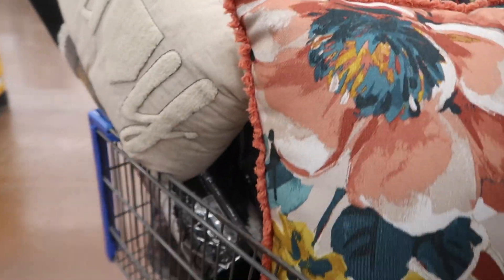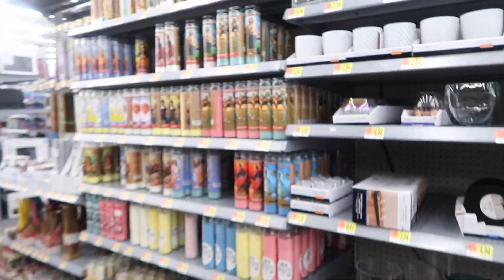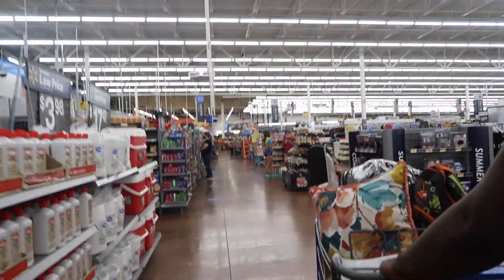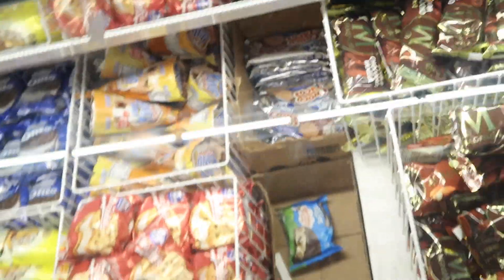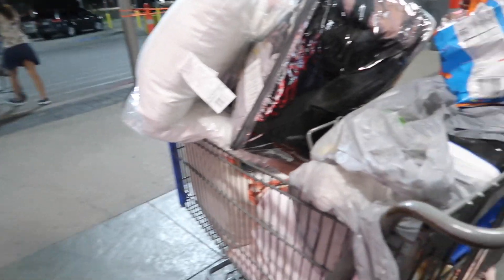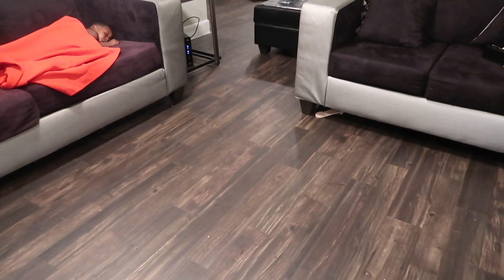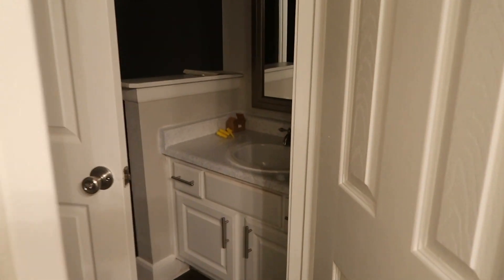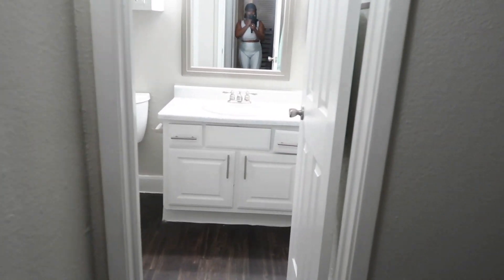NEW APARTMENT TOUR